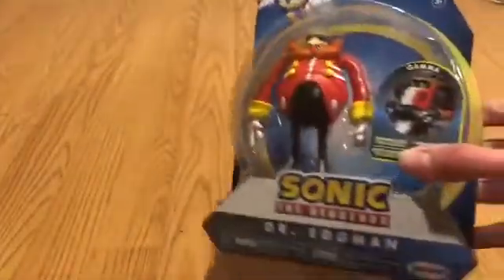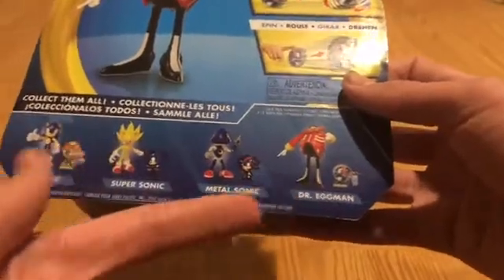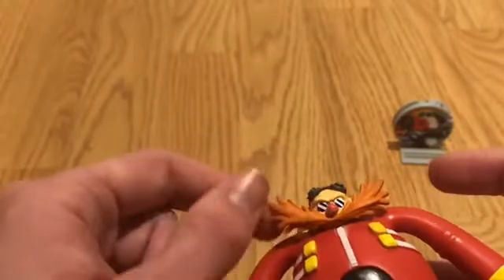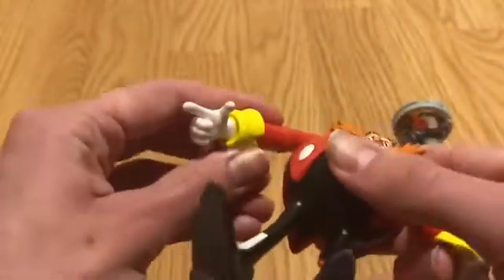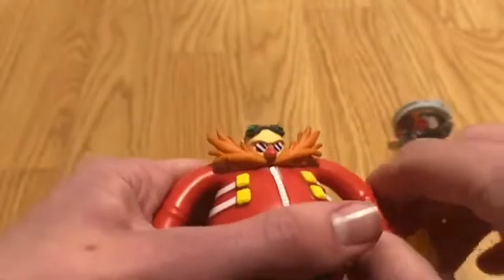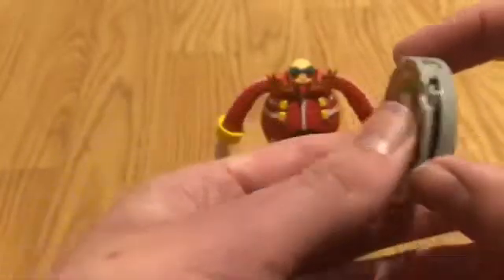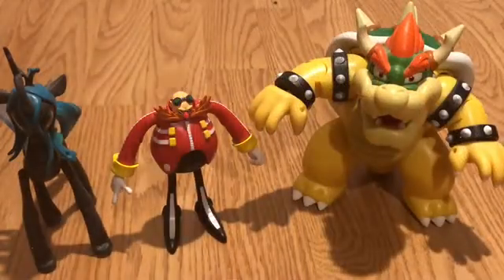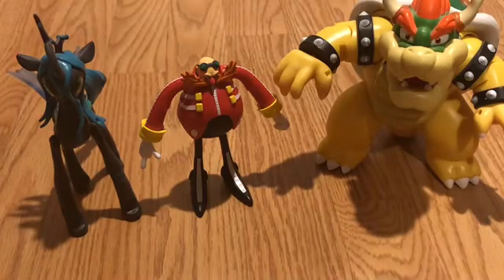Jakks Pacific Dr.Eggman Bendable figure review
Snooping as usual I see. As today we review the Jakks Pacific Dr Eggman.